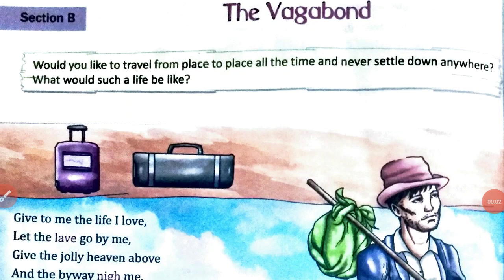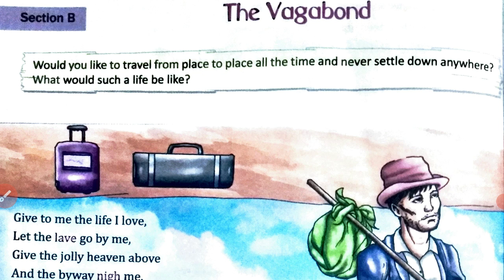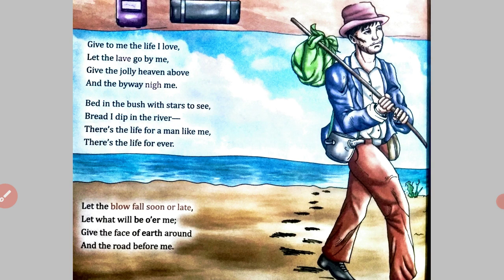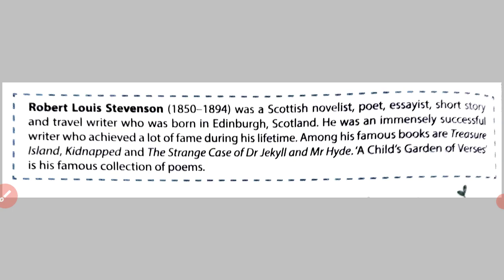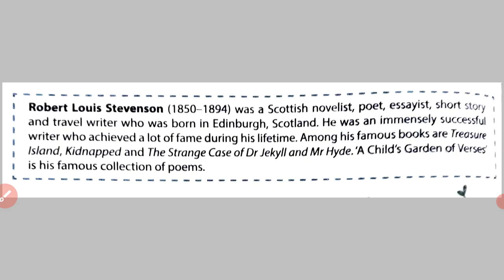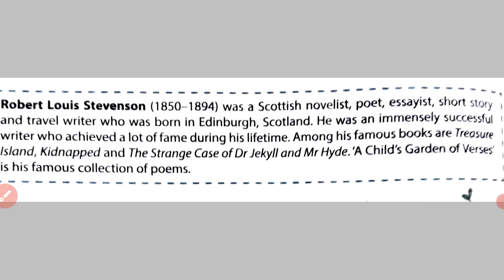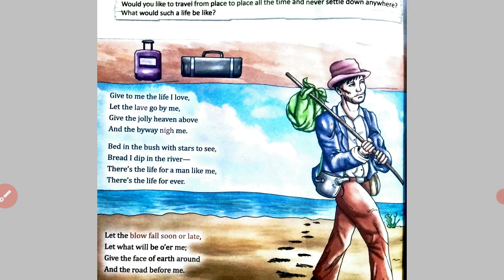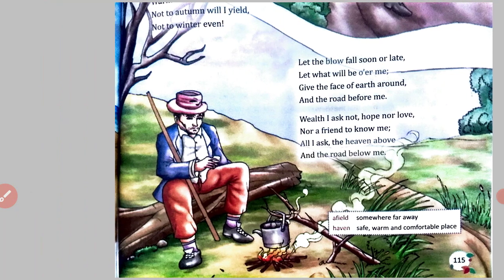THE VAGABOND (Unit 5 Travel , Section B) Class 7 English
TheVagabond(Poem Explanation)